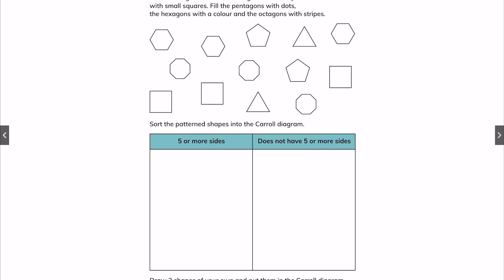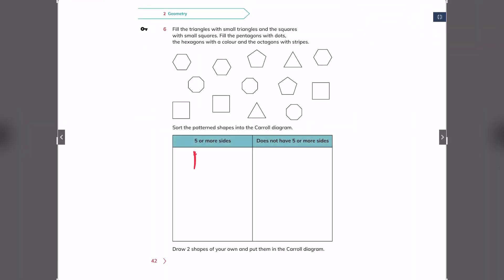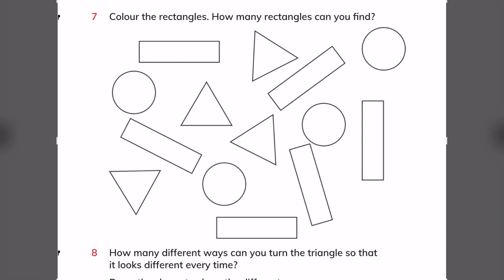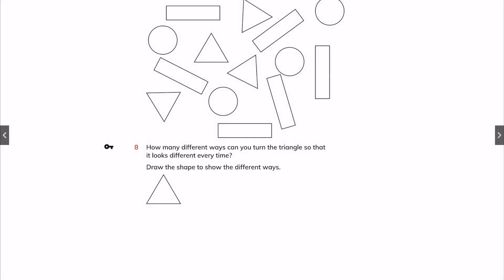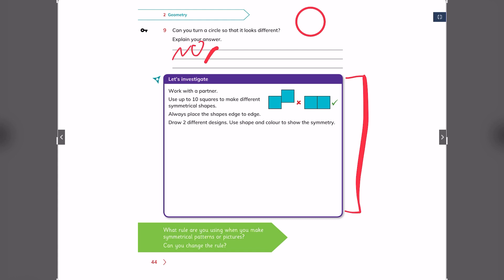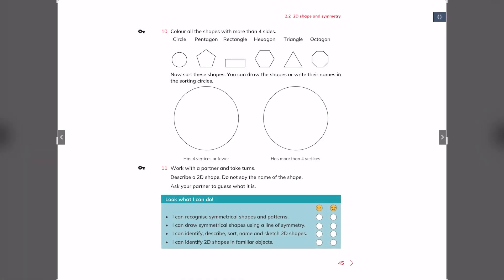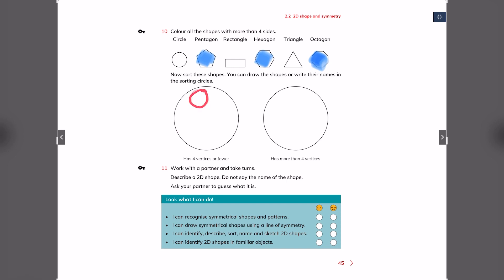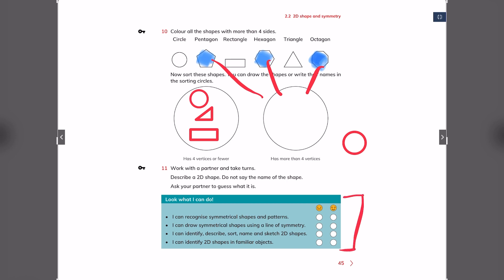Cambridge Primary Mathematics - 2 (part three)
Cambridge Primary Mathematics  - 2 / End term 1 revision / Lessons Overview